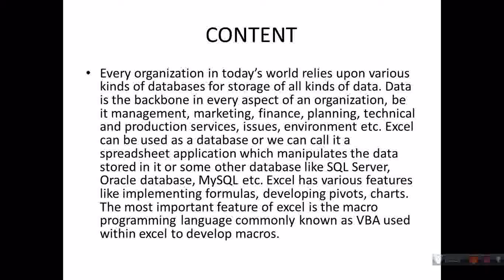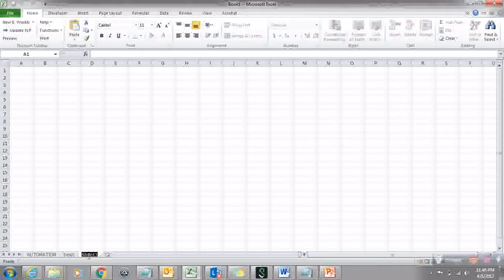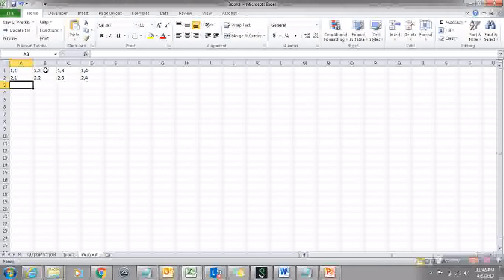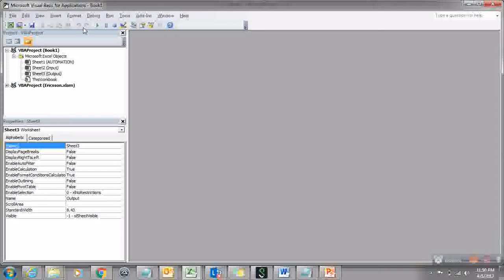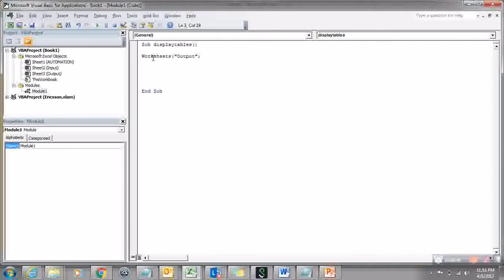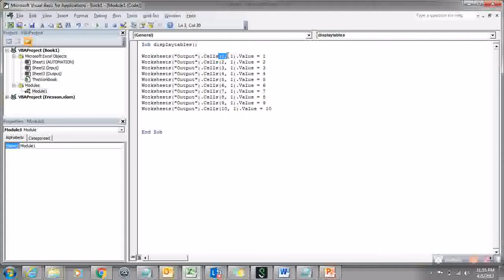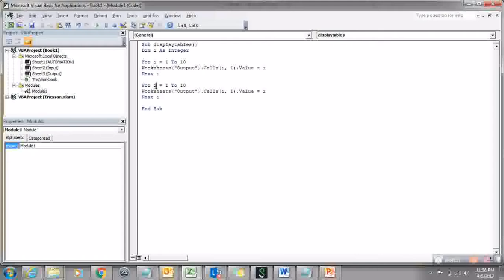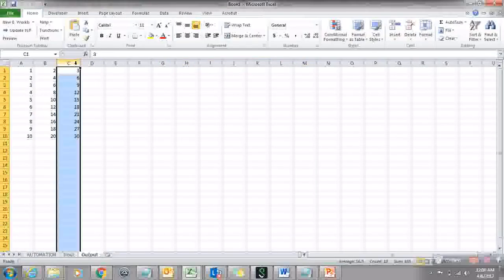VBA First Class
Visual basics for application. Codes,